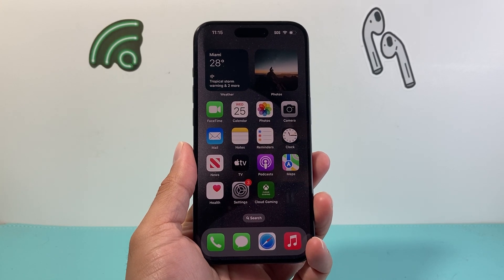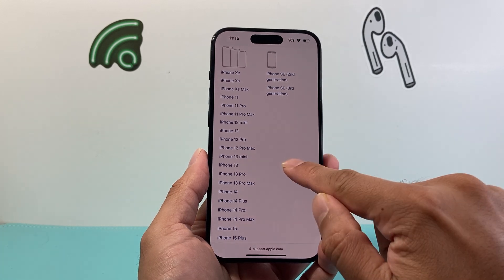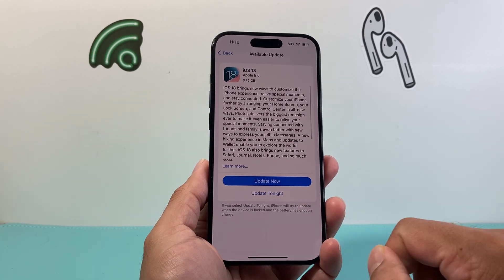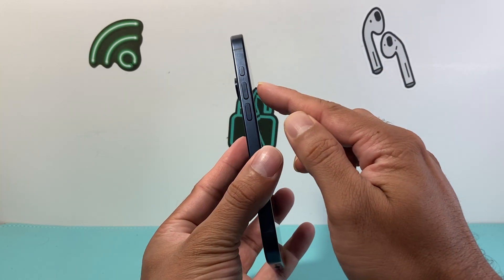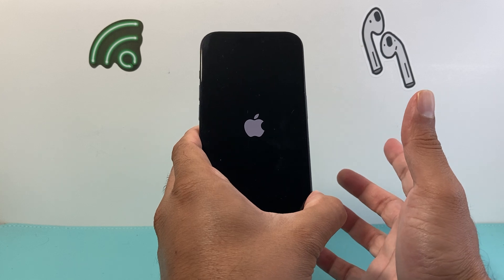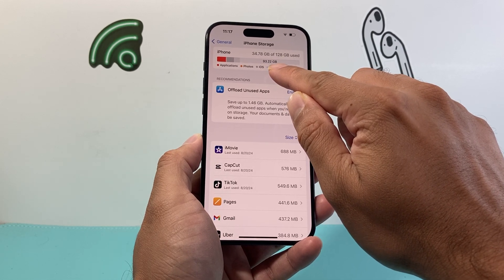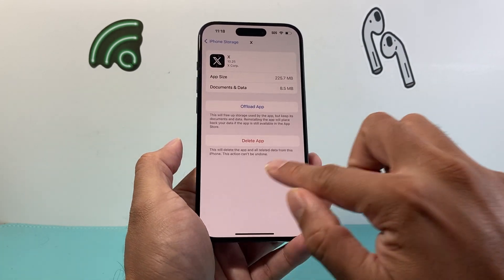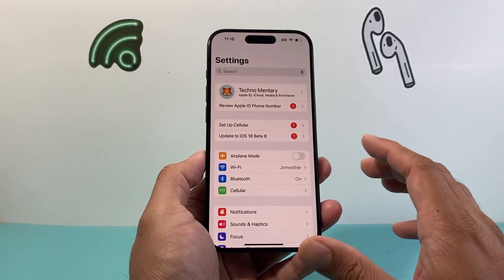Can’t Update iPhone To iOS 18 (FIXED)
If you can't update your iPhone to iOS 18 or your iPhone fails to update to iOS 18, you will need to follow these steps to resolve it!